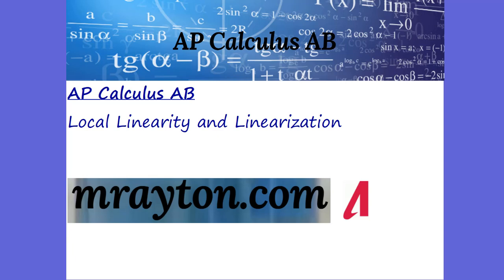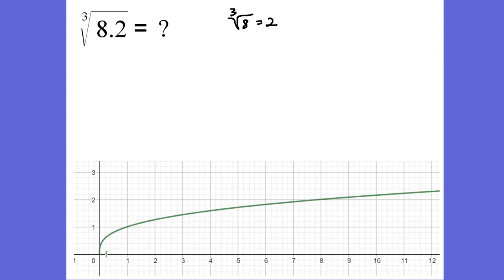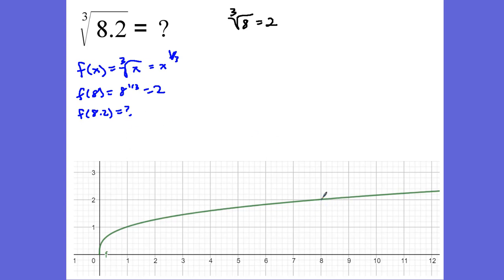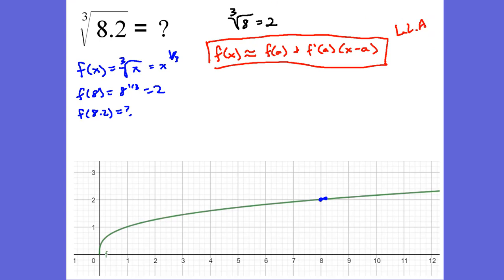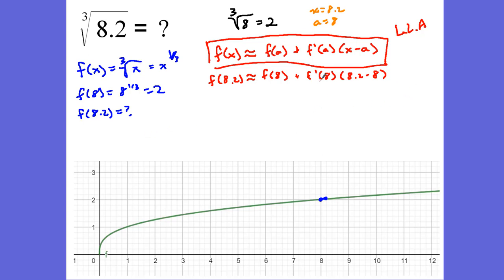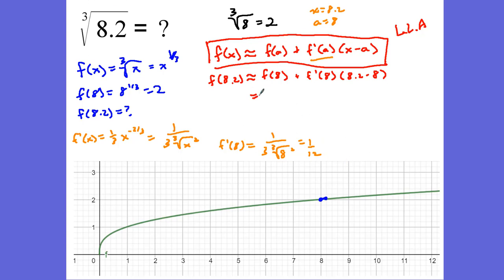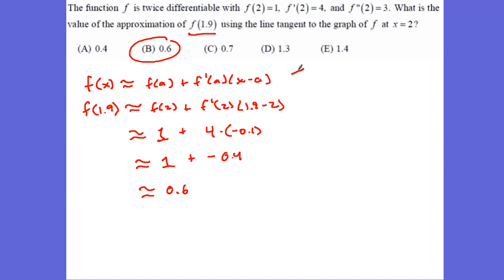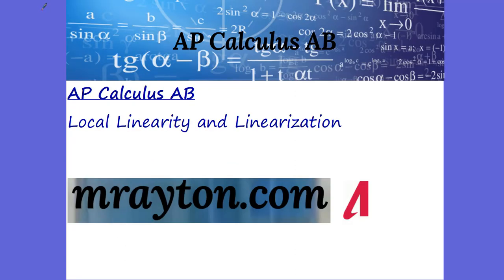AP Calculus AB - Local Linearity and Linearization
Unit 4 - Contextual Applications of Differentiation